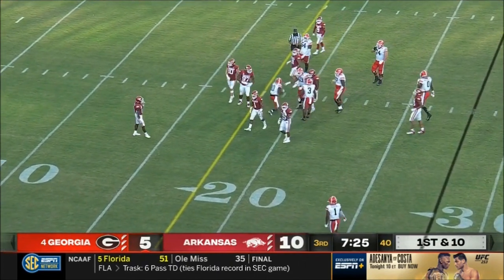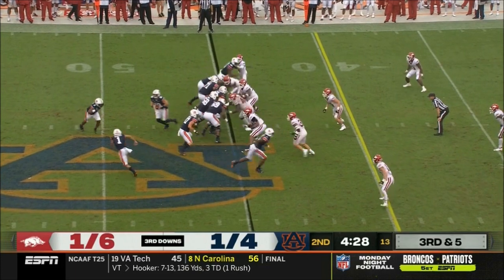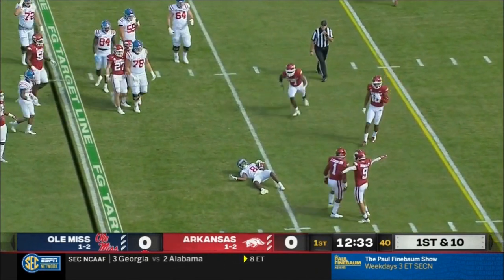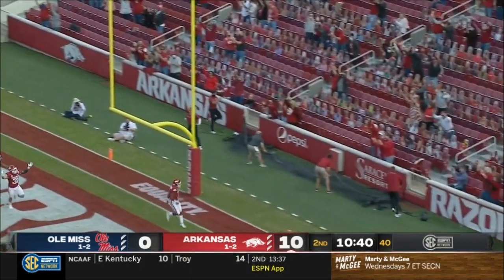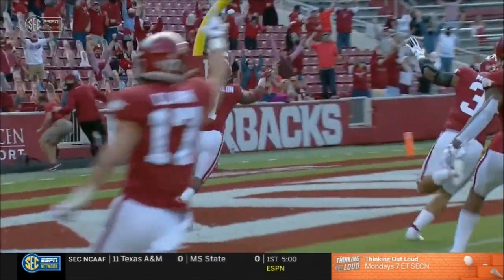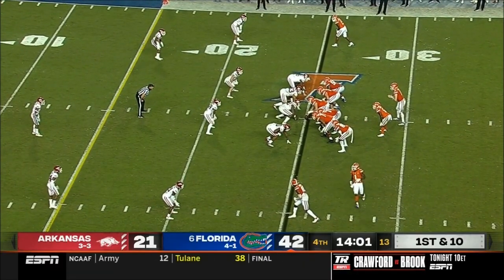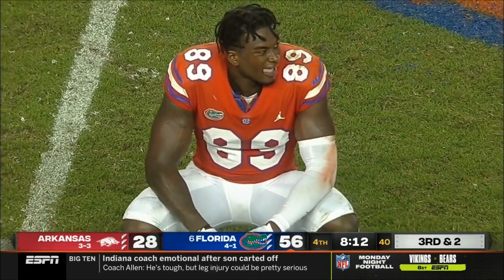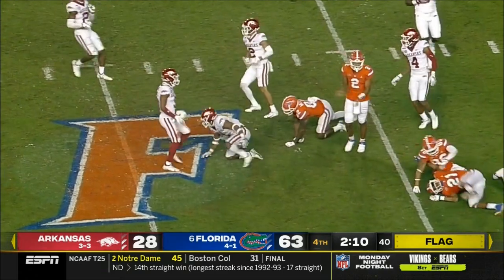Jalen Catalon 2020 Arkansas Highlights